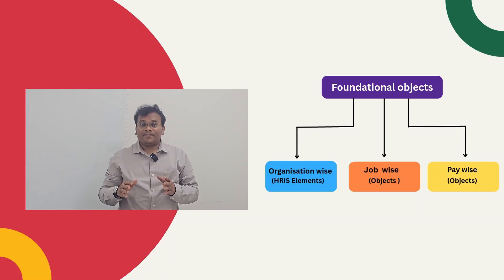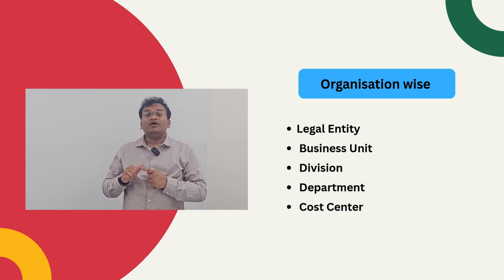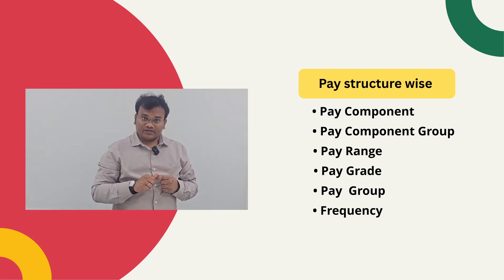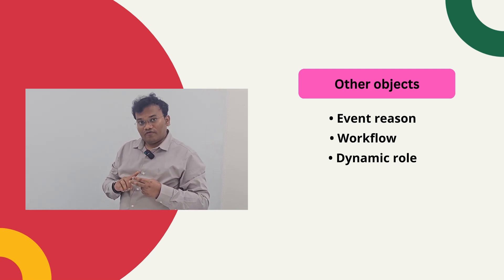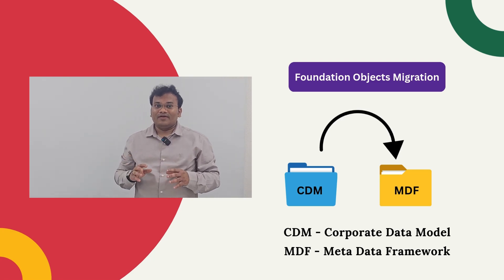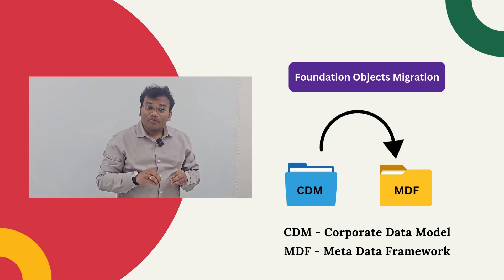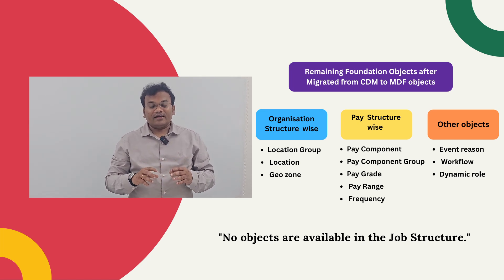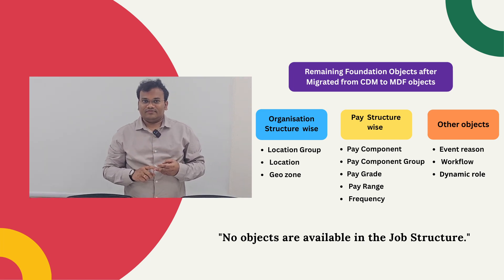Legacy Foundation Objects and MDF Foundation Object in SuccessFactors Employee Central|MotiveMentors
Bisection of  Corporate Data Model Video